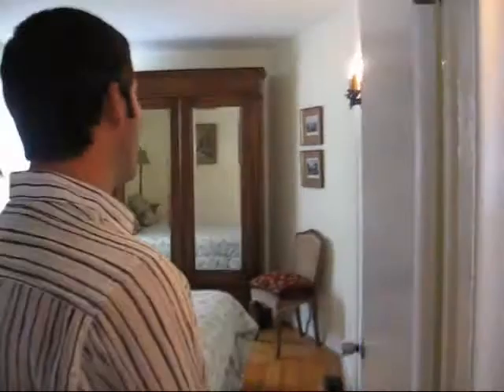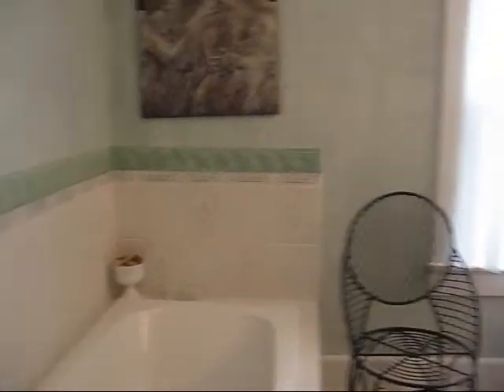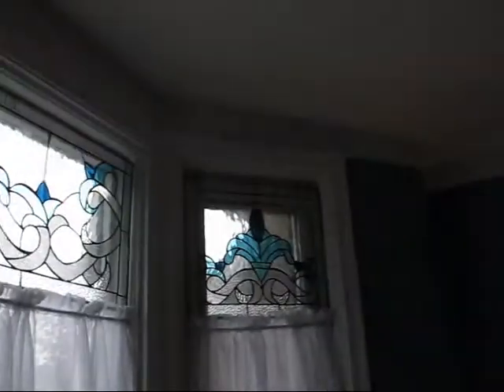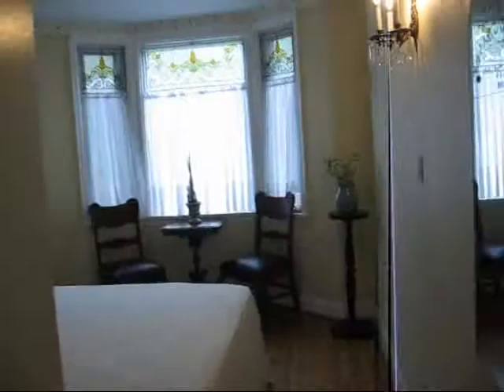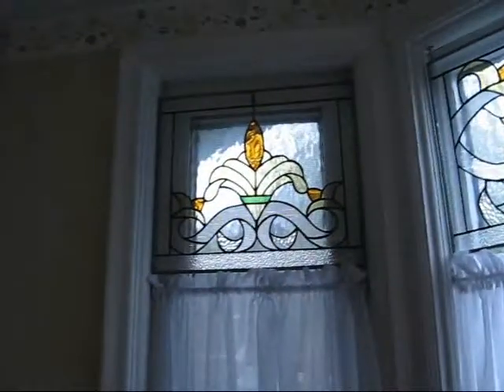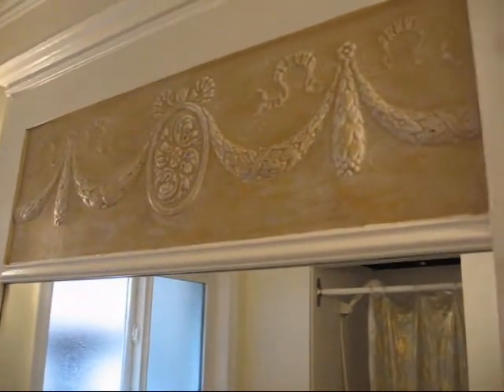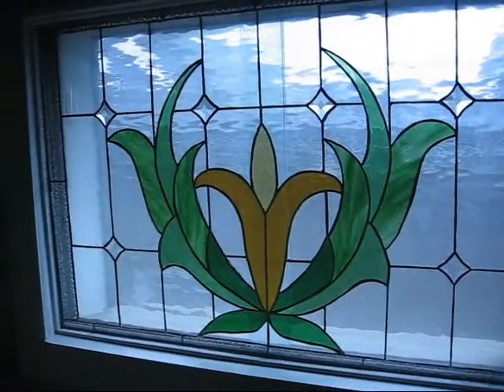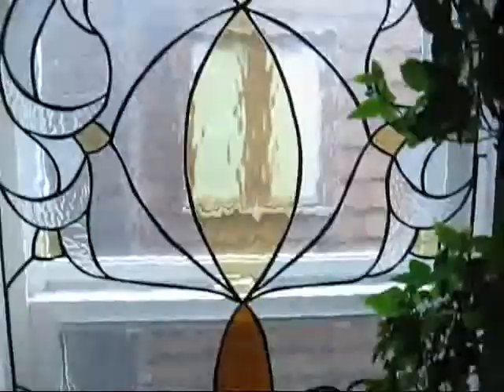Toronto Travel: Bed and Breakfast Discoveries - The Upstairs Bedrooms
This video clip was taken on October 13, 2007 at the Accommodating The Soul Bed and Breakfast, located in the Beaches neighbourhood in Toronto's East End. Steve and Paul, the owners, graciously showed me around their entire house and told me the story behind their bed and breakfast.

I am actually a travel writer who loves to explore international destinations as well as my chosen home town of Toronto. On Youtube you will find hundreds of video clips from a wide variety of destinations. Feel free to check out some of my 700+ articles and interviews on http// and my Austrian travel articles will be published in the next few weeks.

Also, my travel ebooks containing stories from my trips to destinations such as Sicily, Havana, Mexico City, New York City, Chicago, Florida, Toronto, Montreal, Ottawa, Vancouver, Halifax and many others are available right now